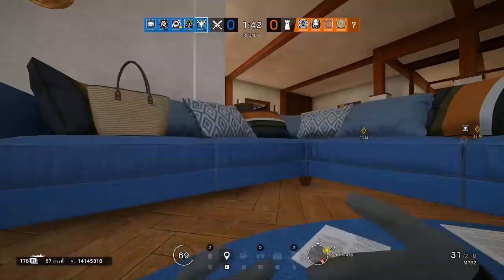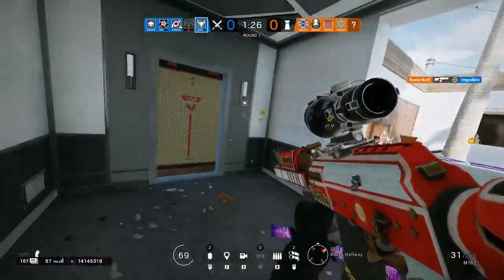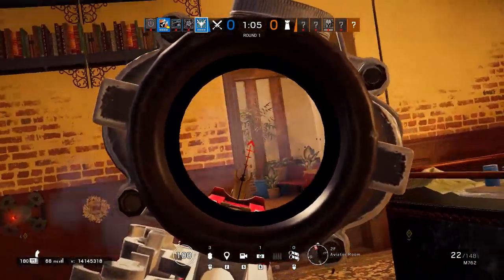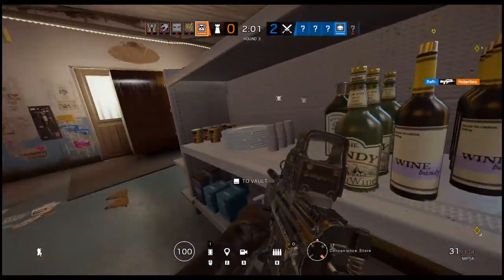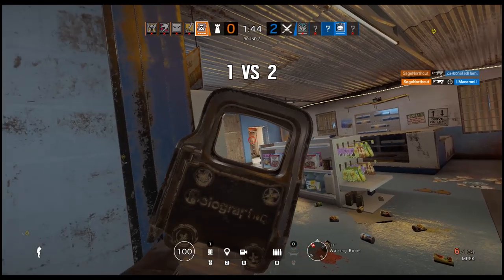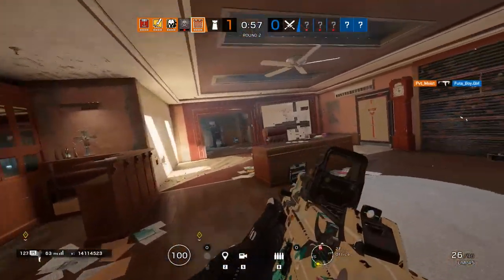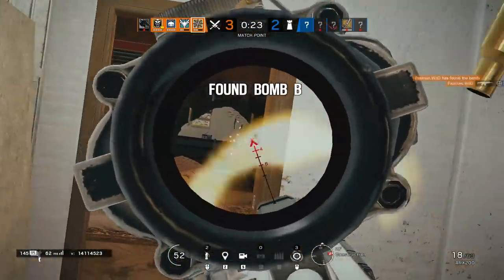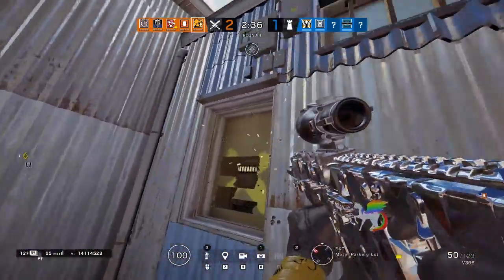How To Find A Team - Rainbow Six Siege (2020)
Want to know How To Find A Team in Rainbow Six Siege? This is an all you need to know video, so look no further!

FOLLOW THE SOCIALS BELLOW FOR MORE CONTENT!

SETUP

MSI B360 Gaming Arctic Motherboard
Intel Core i7 8700
Galax GeForce GTX 1080 EXOC Sniper White 8GB
Team T-Force Delta RGB 2400MHz 16GB (2x8GB) DDR4 White
Crucial MX500 500GB M.2 SATA SSD
EK M.2 NVMe Heatsink Nickel
Corsair TX650M 650W 80 Plus Gold Power Supply
Deepcool Tesseract SW Mid Tower Chassis White
Rival 110 Steel Series
Cooler Master Lite
CoolerMaster Mechanical Keyboard
HyperX XXL Mousepad
AGON 23.5 240Hz Monitor